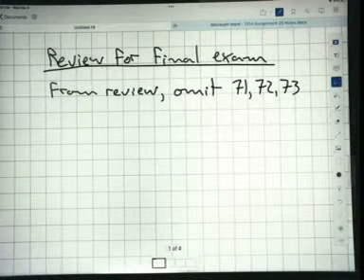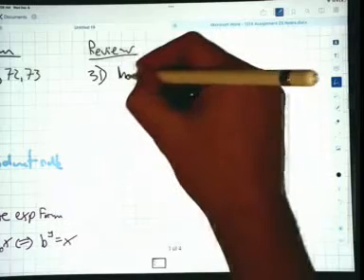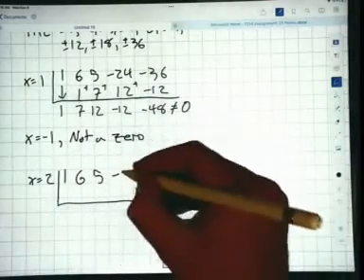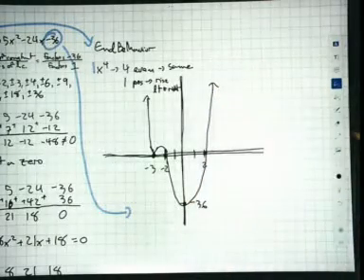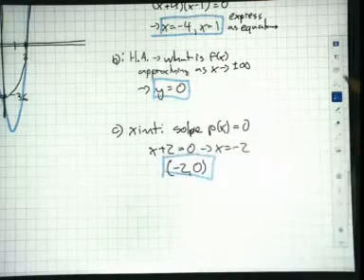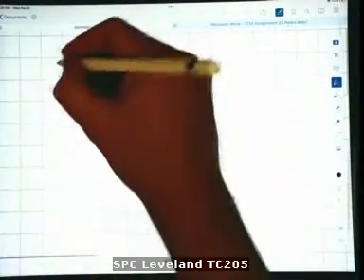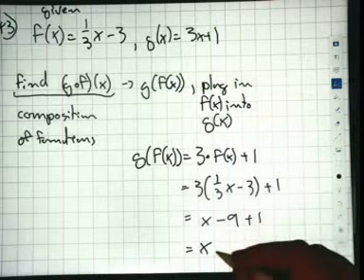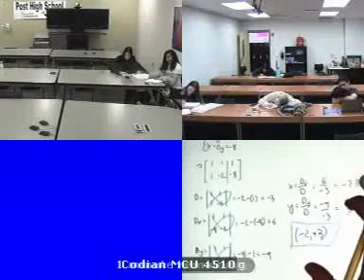12-8-2021 9 AM